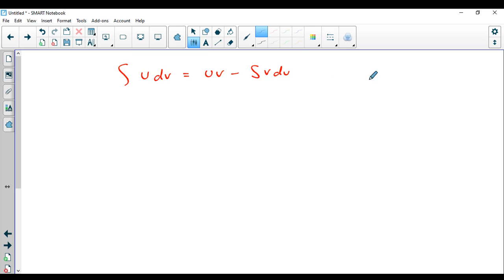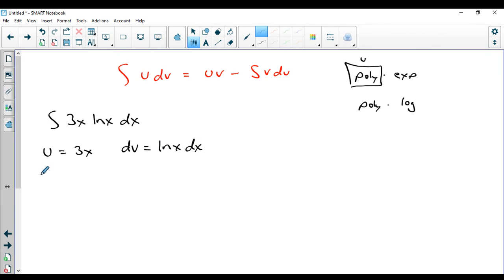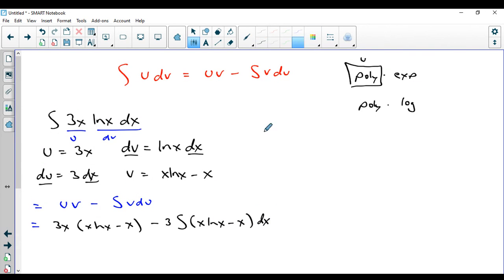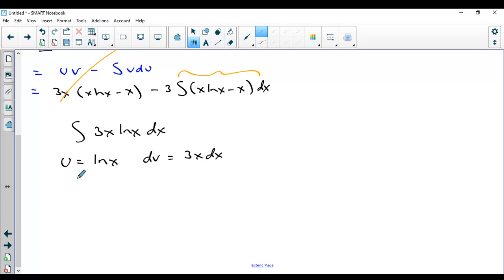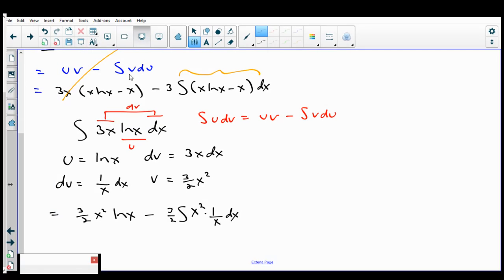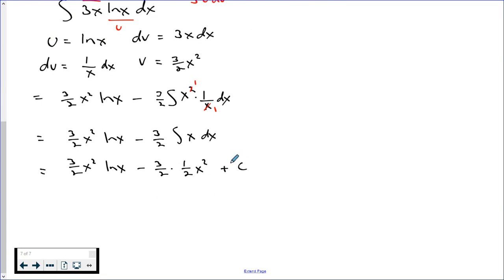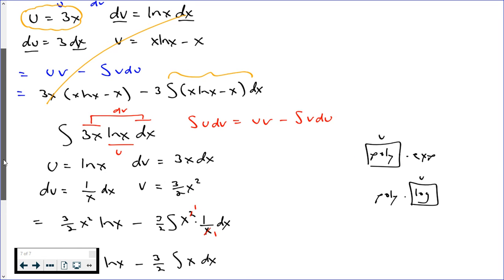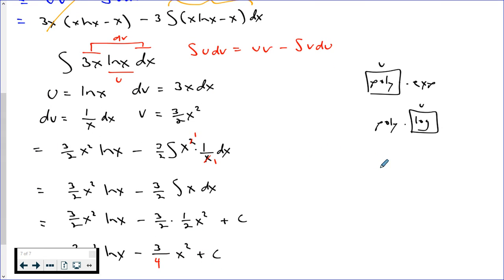Integration by Parts (poly * log)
Integration by Parts on integrands of the form polynomial times logarithmic.